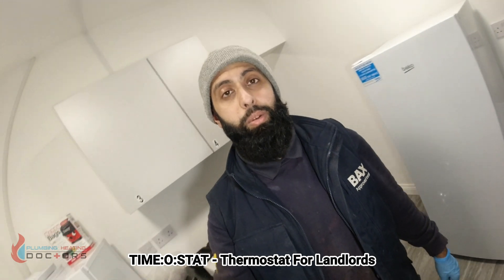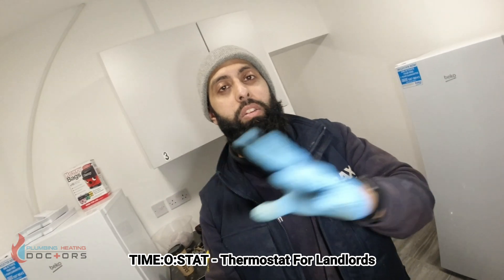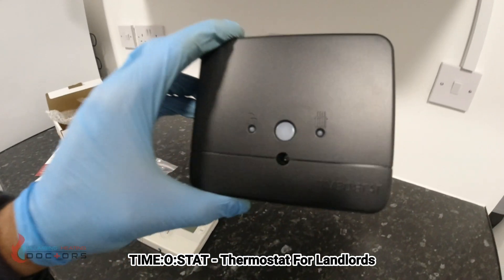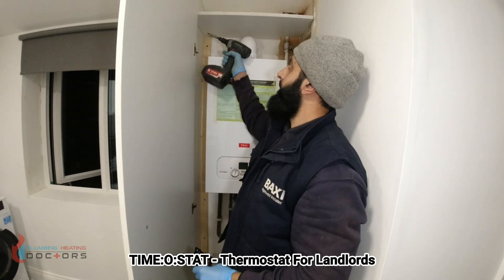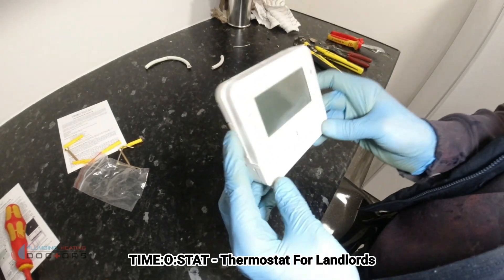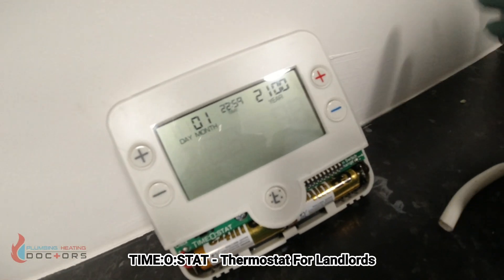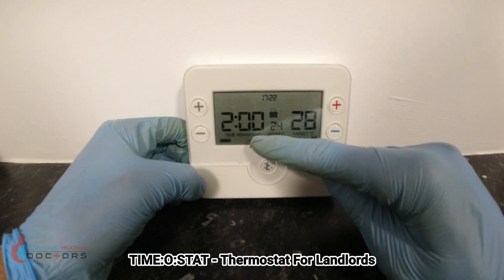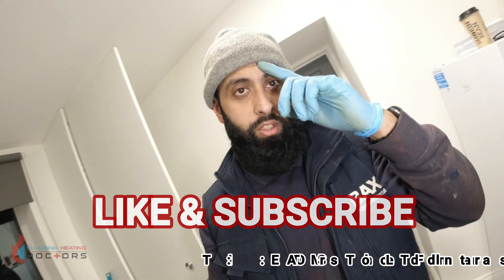Time O Stat Thermostat Installation | SAVE £££ HMOS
Time O Stat Thermostat for landlords with HMOs or other rentals which will SAVE YOU MONEY on heating bills!!! We show you how to install the Time O Stat and a overview of the product.

If you have tenants which leave heating on all day everyday and you want to help control the usage then this thermostat is perfect for you. It limits how long the heating stays on and how hot you can set the thermostat.

You can purchase this thermostat directly from the manufactures (just google time o stat) and there customer support is amazing (from personal experience)